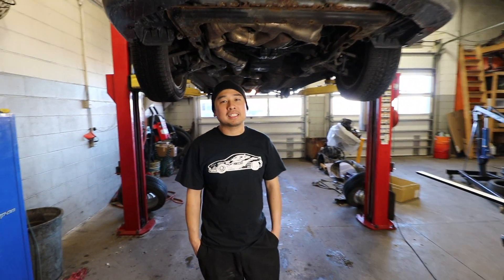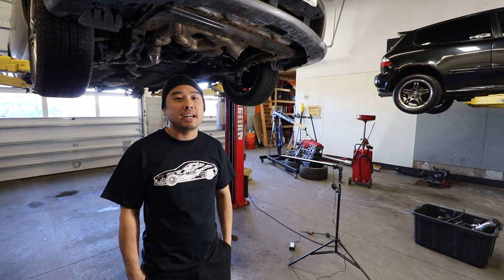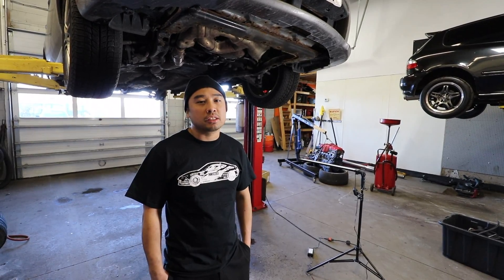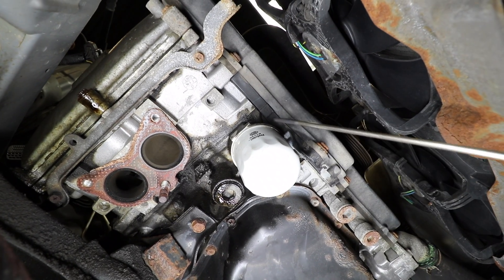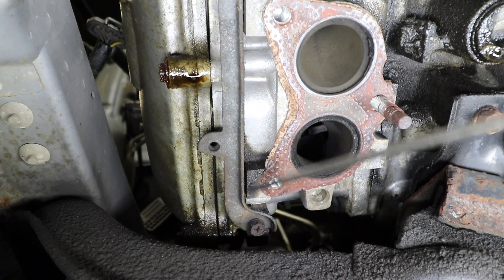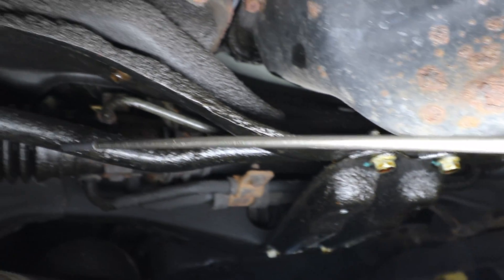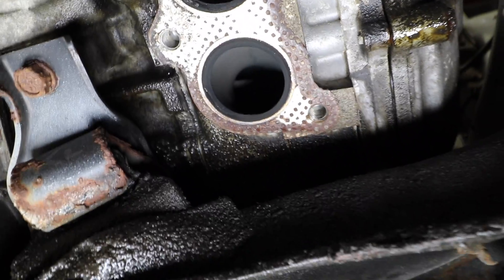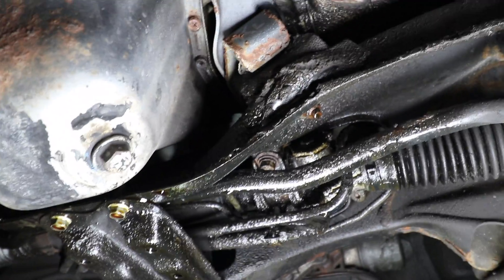How to diagnose a external Subaru head gasket leak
Nam shows us what a typical head gasket failure look like on a single cam Subaru engine. If you want a detailed DYI on how to fix this problem watch the video we did with Speed Academy.